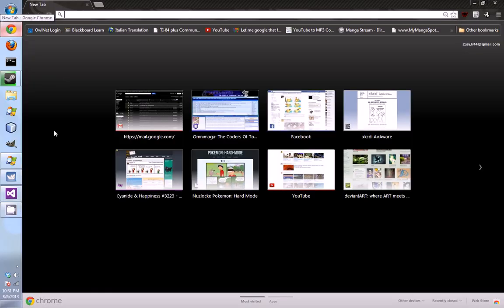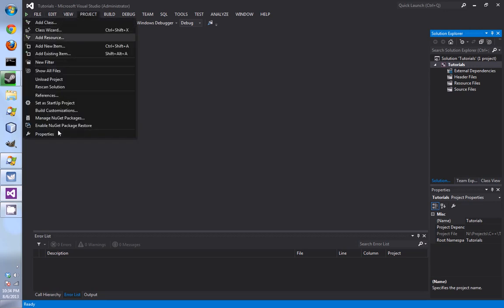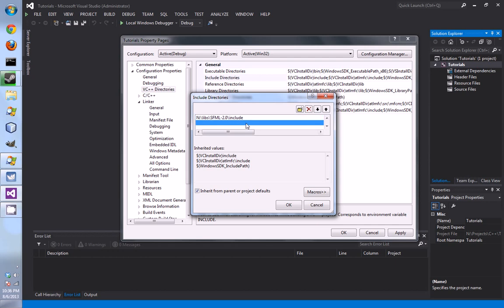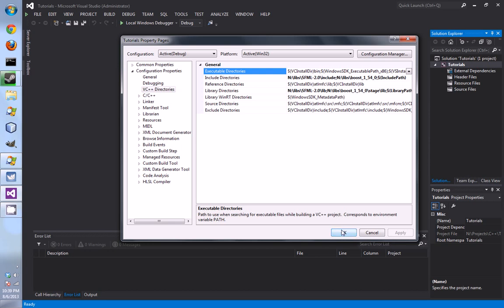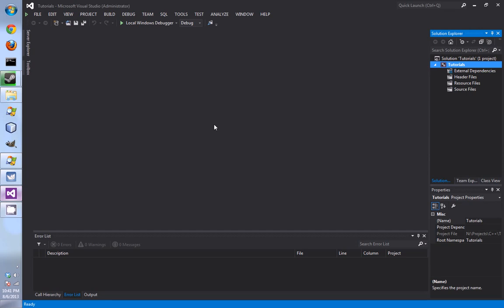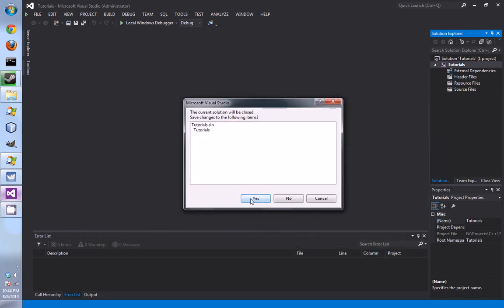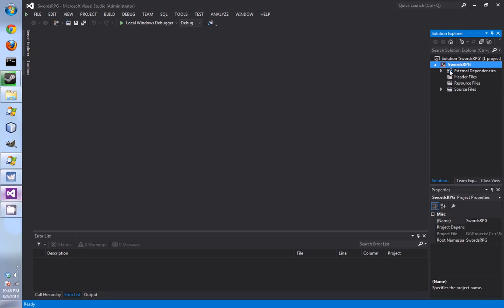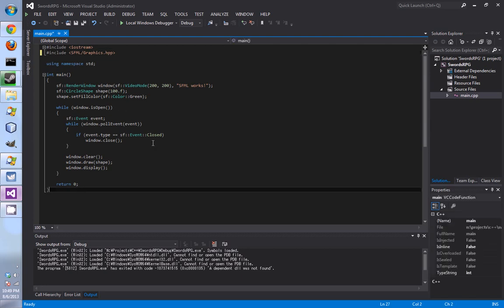Game Design/Programming in C++: #1 Getting Started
These is the first video in a series of tutorials aimed at, not only showing the programming of games, but the designing of the software before implementation. These video's are based off TheCherno's tutorials. You can see his channel here:

My tutorials will be making use of C++ using SFML 2 and the Boost Libraries.